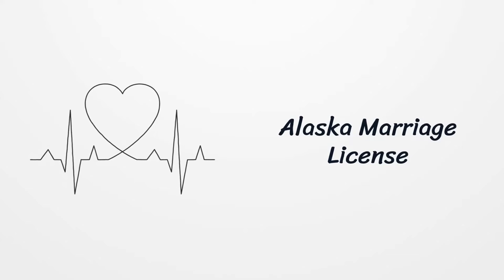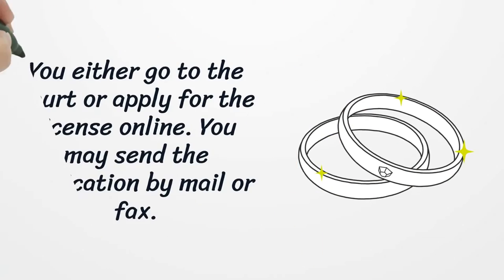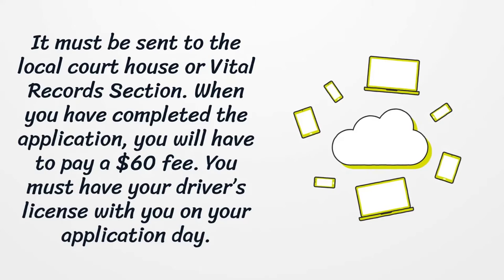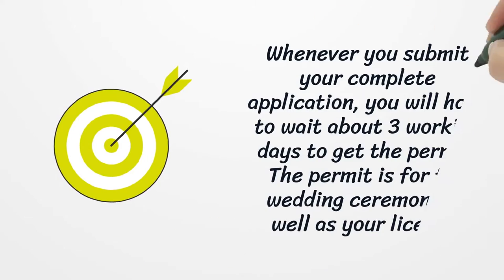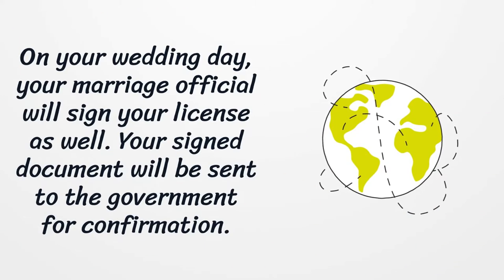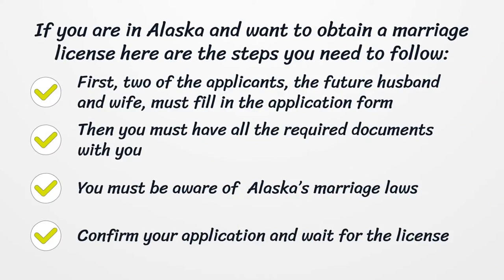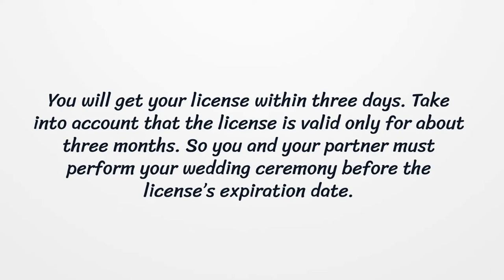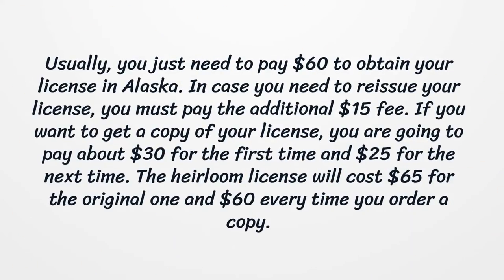Alaska Marriage license - What You need to get started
On our page, you’ll get the latest detailed information on getting an Alaska Marriage license.  Here you can find how to apply for your license